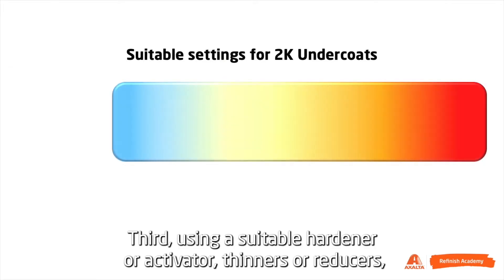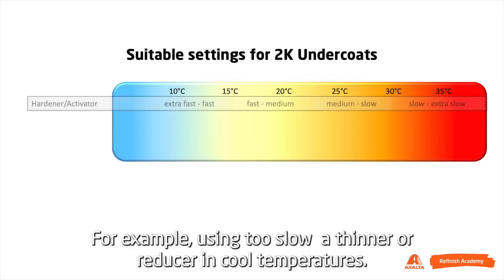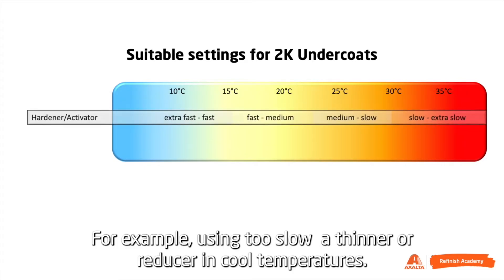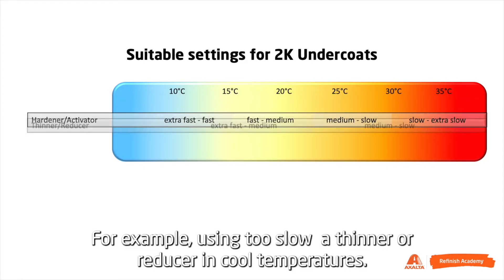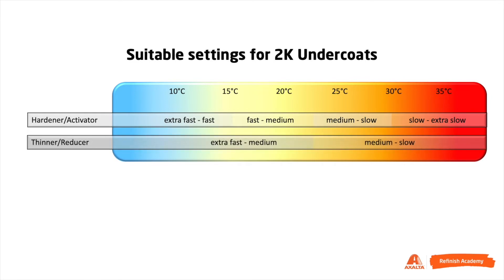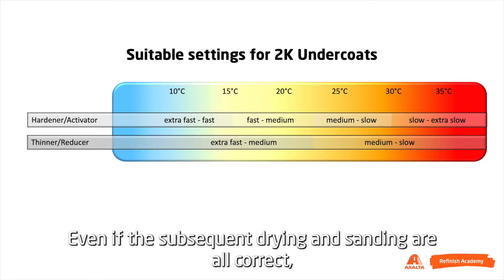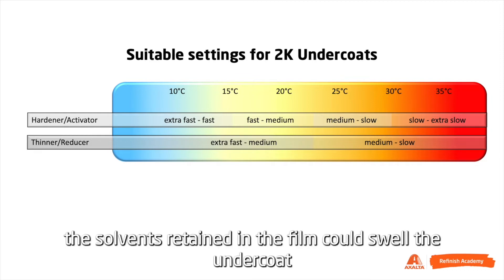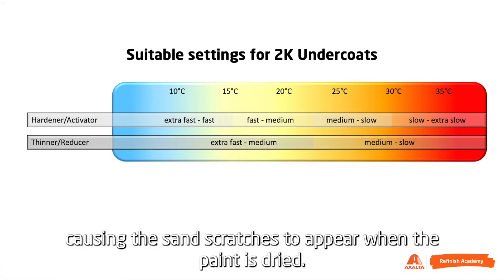06. Paint Defects - Sanding Scratches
Video number six out of our Axalta Global Paint Defects Series comes from Asia and is presented by Crystal Chen. As we know, sanding is an essential work for refinishing to provide required adhesion to the subsequent layers. At the same time, we need to get a flat and smooth surface through sanding. But if it is handled incorrectly, you'll see the sanding marks appear after drying. It could be irregular lines, or spiral sandpaper marks. That directly affects the appearance of paint film and could even lead to rework being necessary. Crystal from our Refinish Team China is taking you through the issue an insufficient sanding process can cause, how to prevent and how to get it fixed, ensuring the car leaves your shop in good shape.